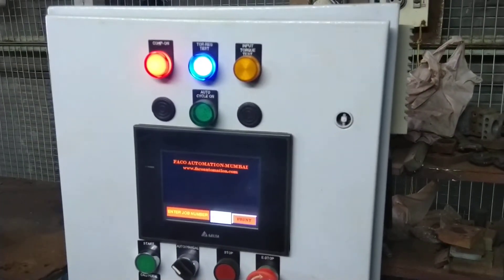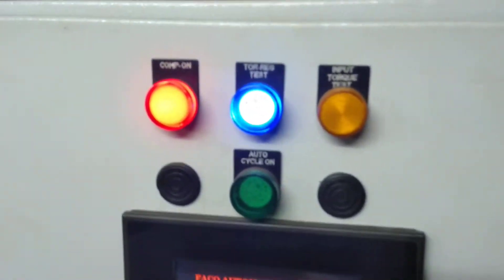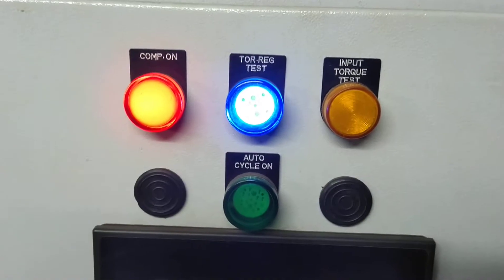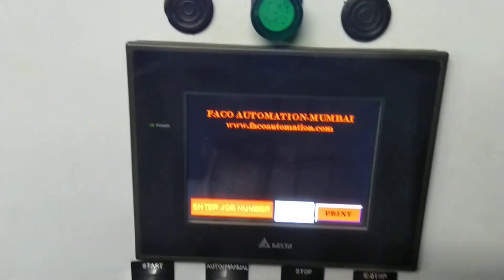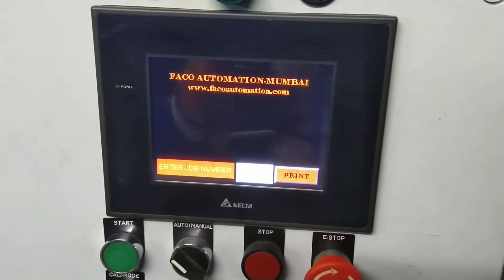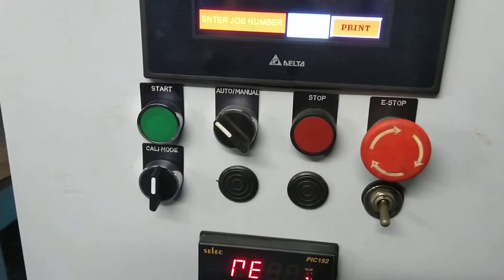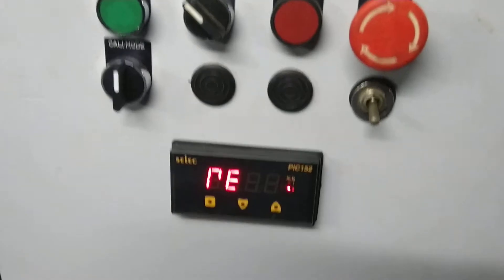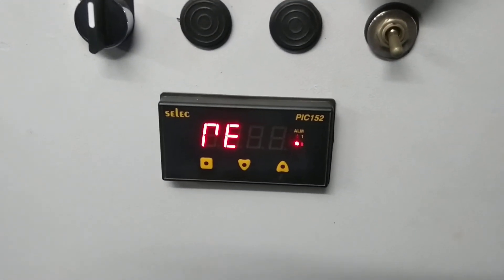Steering column testing Machine(7)